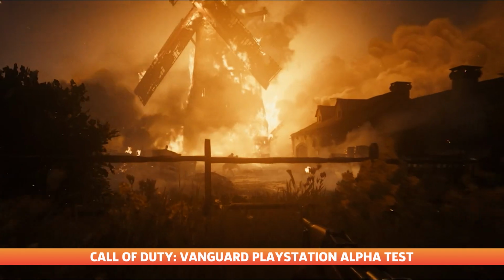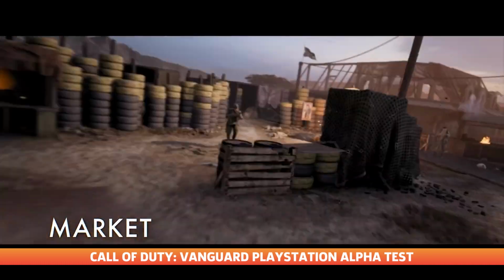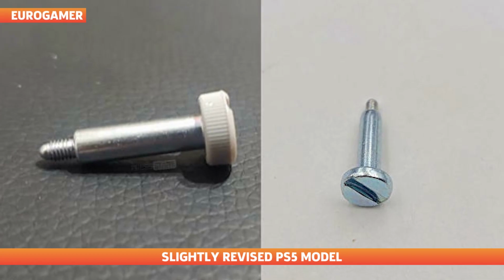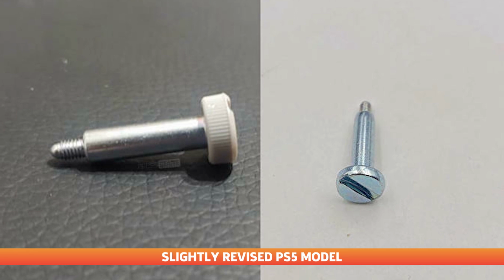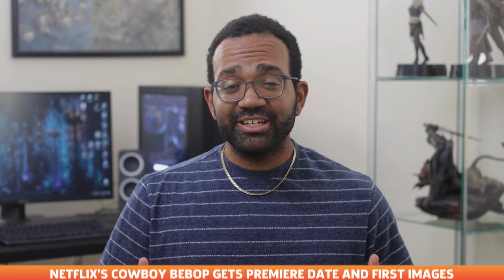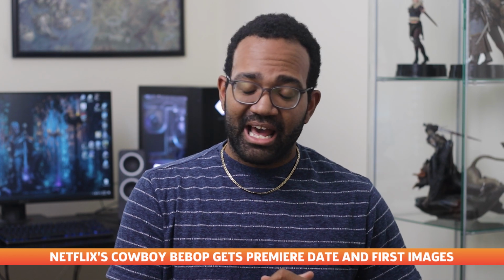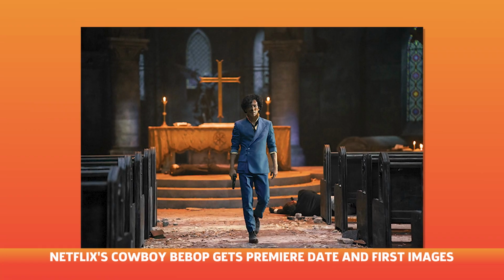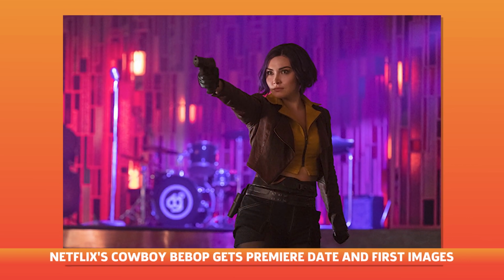New PS5 Model Out In Some Regions | GameSpot News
Sony has updated the PlayStation 5 with a slightly lighter model that uses a new screw to attach the base. The new model is currently only available in some regions.

Call of Duty: Vanguard alpha is coming to PlayStation players on August 27 to August 29. The alpha will feature Champion Hill, a brand new game mode. You can pre-load the game on your PS4 and PS5 today.

Netflix has unveiled some new Cowboy Bebop images, as well as the release date for the show.